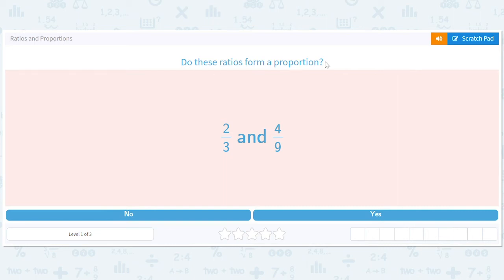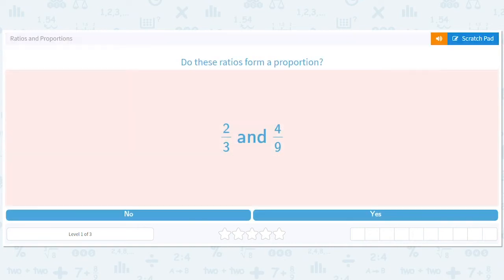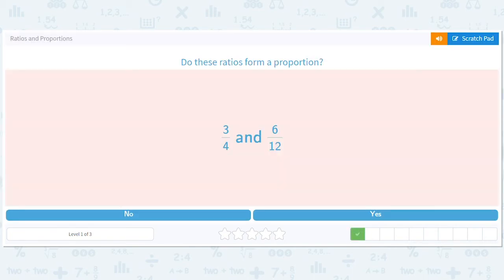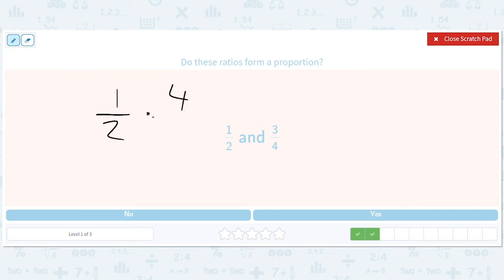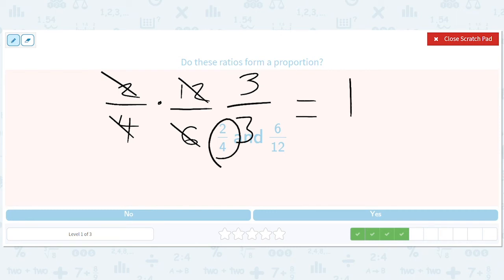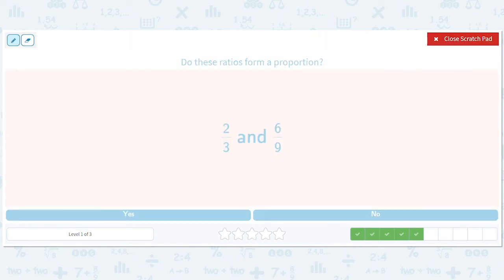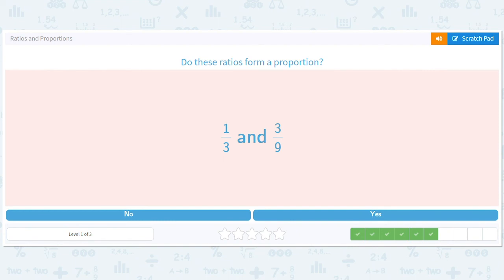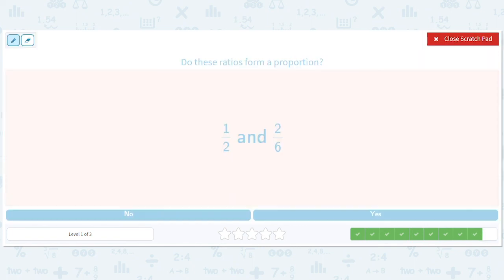7.21 Ratios and Proportions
Practice identifying if two ratios form a proportion.